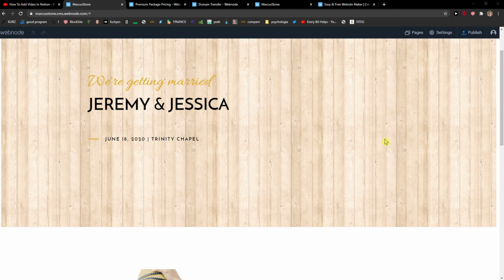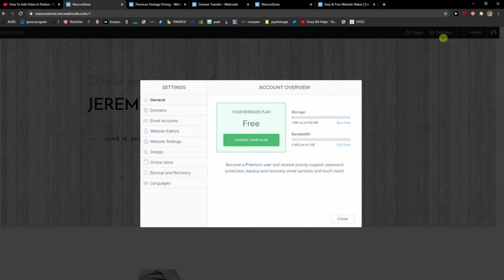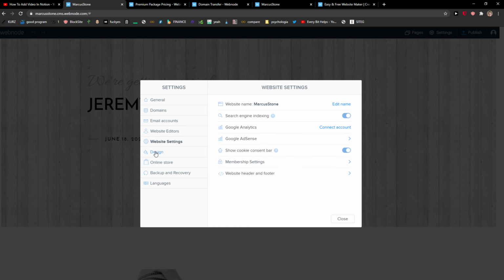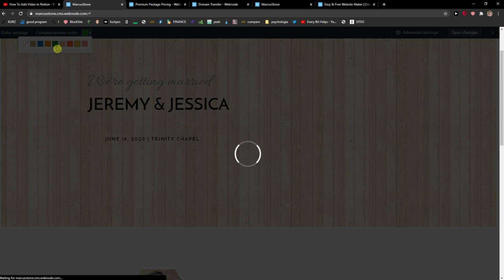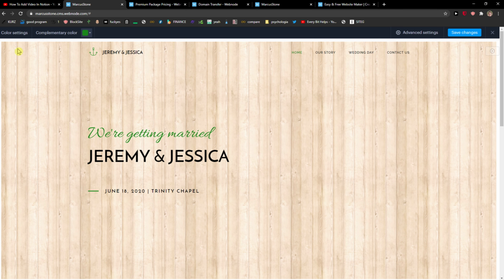How To Change Website Collors In Webnode